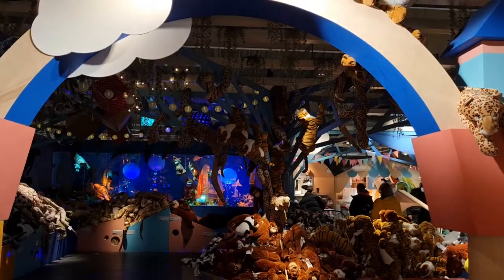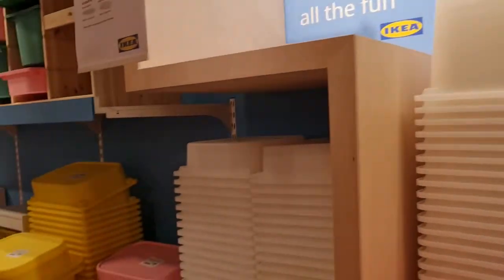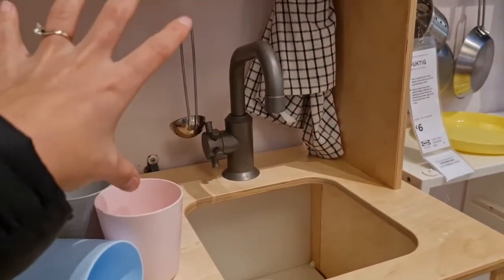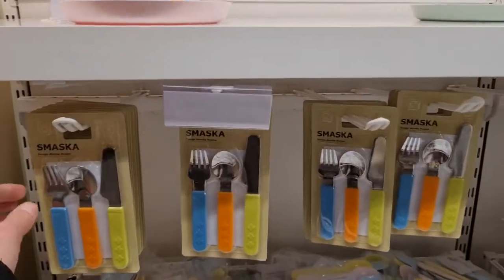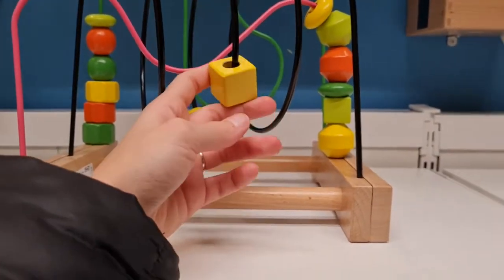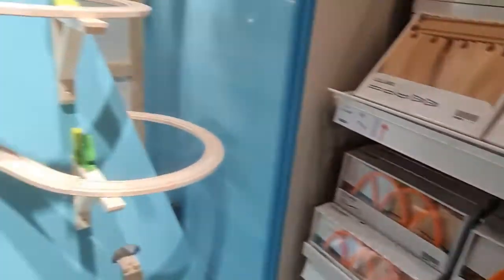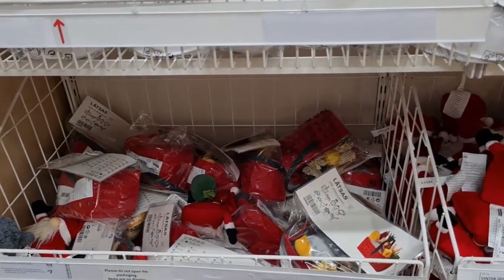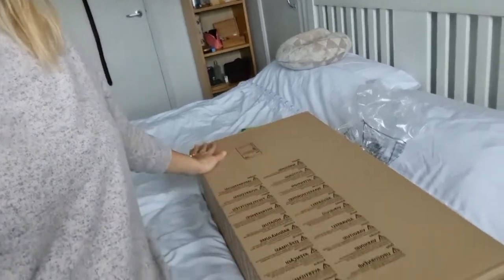IKEA recommendations for Montessori at home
Come shop with me for some budget friendly items to start Montessori at home. In this video I show you a range of items including furniture, toys & practical life materials.

Adam is 23 months old and I am just starting my montessori journey with him.

If you don't know where to start I would recommend this book as a starting point.
BOOKS:
The Montessori Toddler by Simone Davies - http

All IKEA items can be found on the IKEA website, below are links to items we purchased:
DUKTIG Play Kitchen (we payed £60 but price has gone up to £70)
DUKTIG 5-piece toy kitchen utensil set, multicolour (£3)
KALAS Plates, mixed colours (£1.50)
KALAS Bowls, mixed colours (£1.50)
KALAS 18-piece cutlery set, mixed colours (£1.50)
TOSSIG Toilet seat, white/green (we paid £5 price has risen to £6)
BOLMEN Step stool, white (we paid £5 price has risen to £6)

If you like follow me over on instagram: @draganabjedov